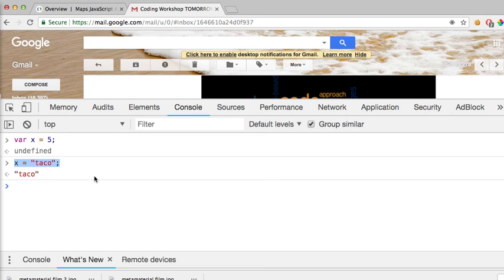Actually Like Javascript Part 1 -- Intro -- Nottingham, UK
Lorin Thwaits opens a session about Javascript, describing aspects of the language and determining a flow for what the remainder of the session might hold.  Part 2 is here: